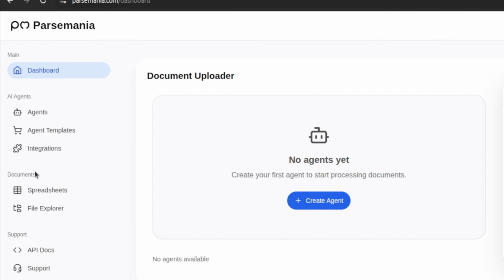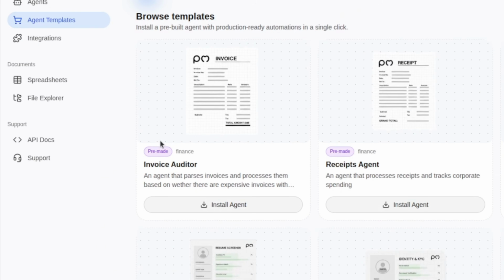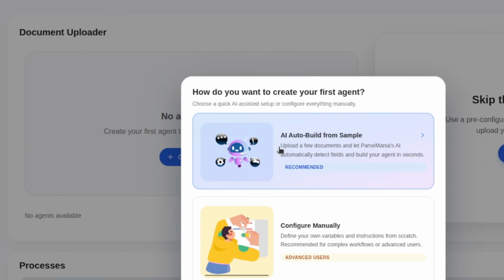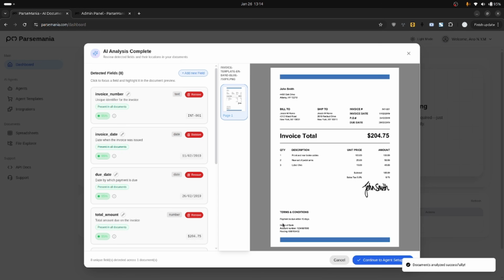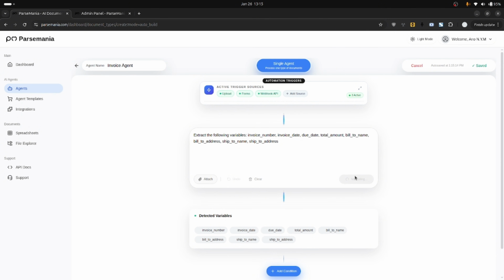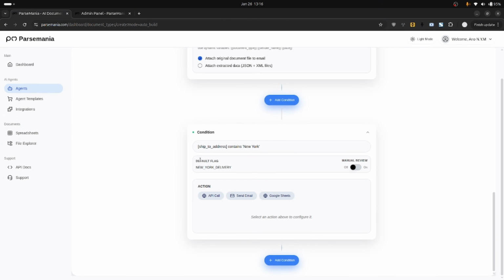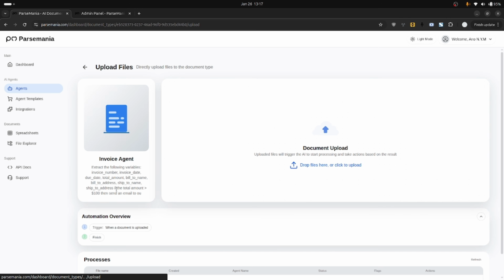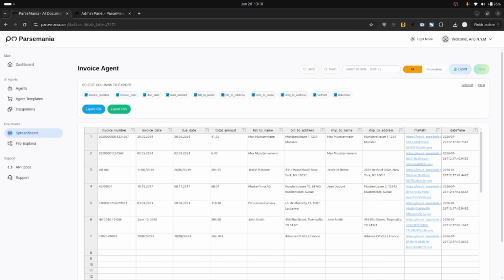How to Automate Invoices & Documents (The "No-Code" Way) with Parsemania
For a limited time, get any pricing plan on Parsemania completely free for the first 3 months.

Use code 'PARSEFREE3'  during signup and start automating your documents the easiest way possible.

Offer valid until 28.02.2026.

Tired of the manual "copy-paste" nightmare? Meet Parsemania.

In this tutorial, we show you how to turn your messy documents into structured data using the power of AI Agents. Whether it’s invoices, receipts, or complex business forms, you’ll learn how to build a custom automation workflow faster than you can finish your coffee.

What you’ll learn in this video:

The 1-Click AI Autobuild: Watch us create an AI Agent that actually understands your specific document layout just by looking at a sample.

Rapid Workflows: See how to add logic, set conditions, and let the AI evaluate data—all in under 60 seconds.

Real-Time Results: No more "waiting for processing." Upload your files and watch the data extract instantly before your eyes.

Templates vs. Custom: Learn when to use our pre-built industry templates and when to let the AI build a custom agent for your unique business needs.